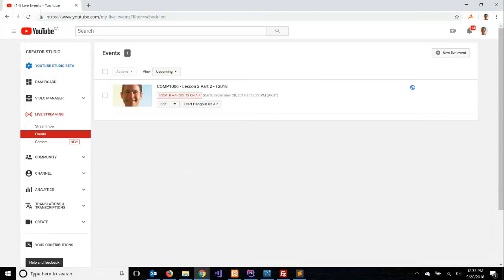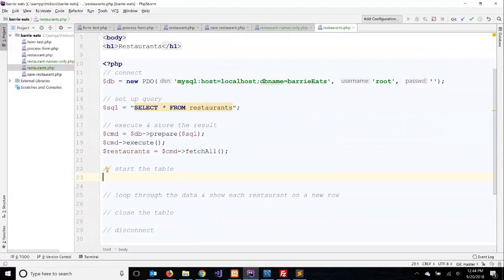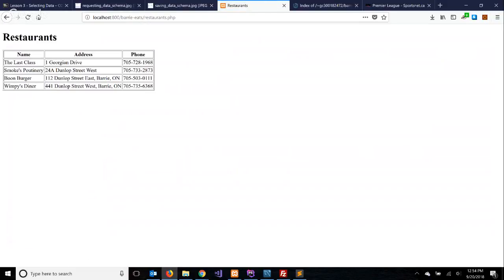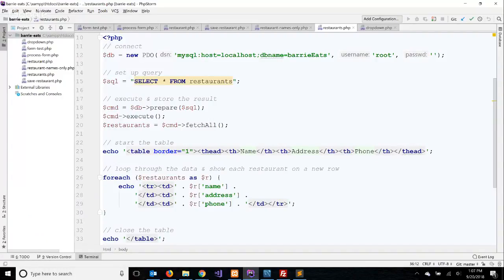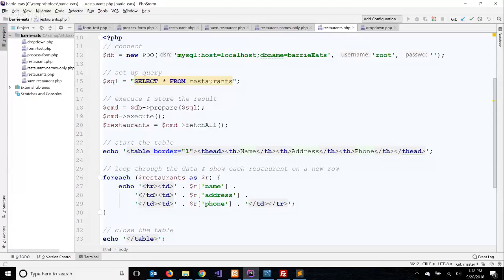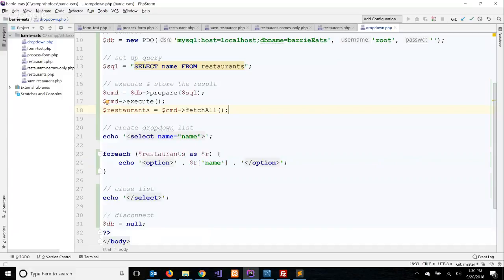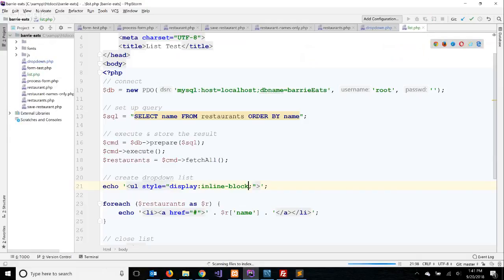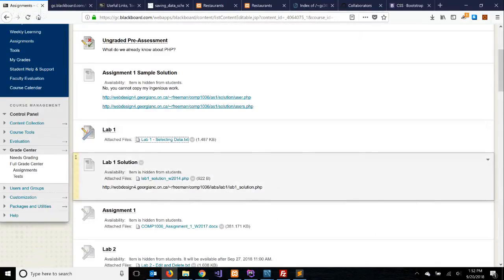COMP1006 - Lesson 3 Part 2 - F2018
Displaying data in a table or dropdown